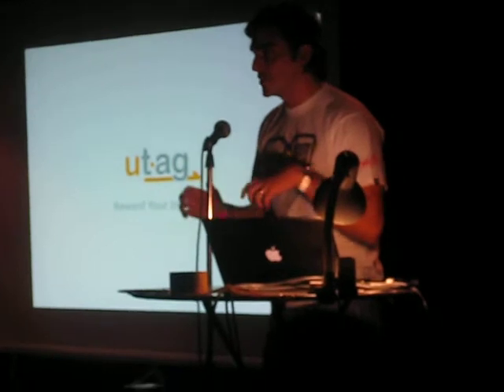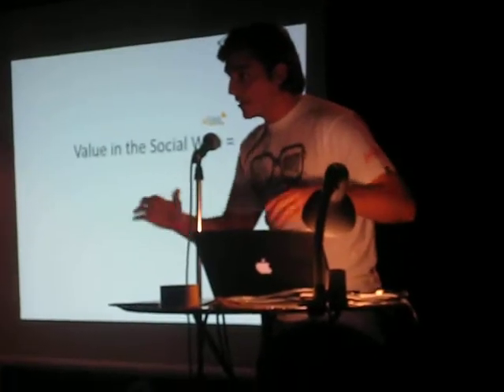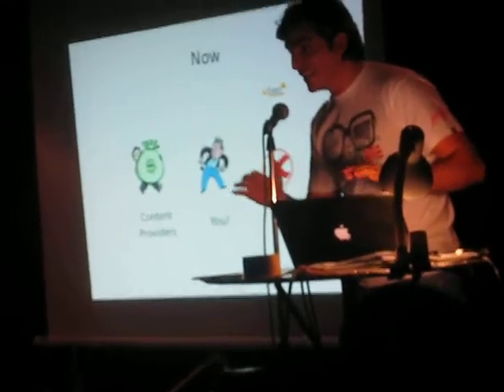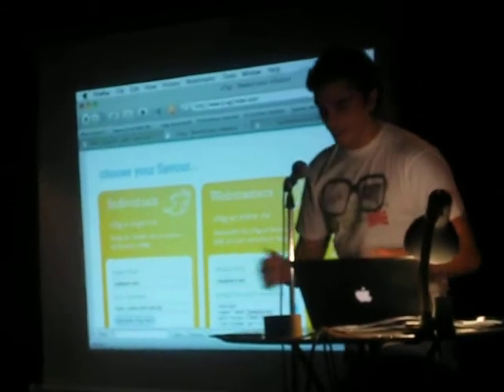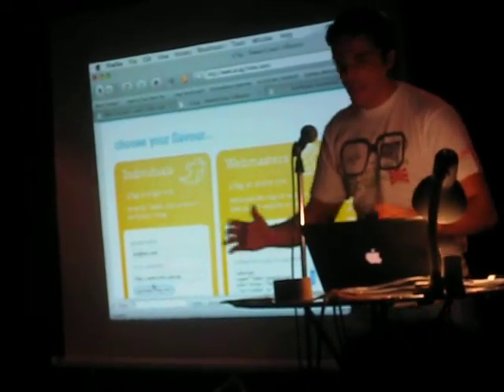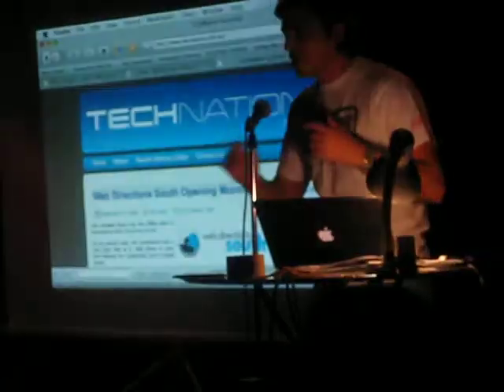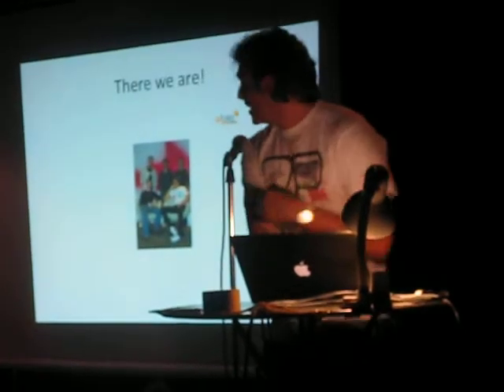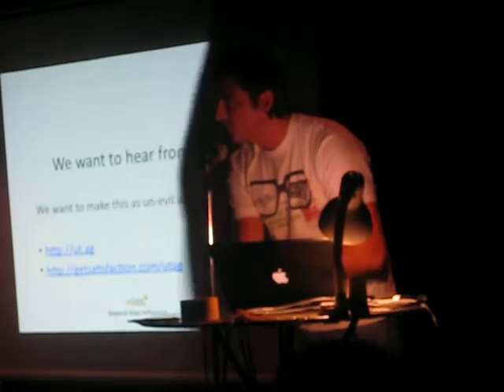ut.ag presentation at WebJam8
Kim Heras' 3-minute presentation about our new startup ut.ag at WebJam8